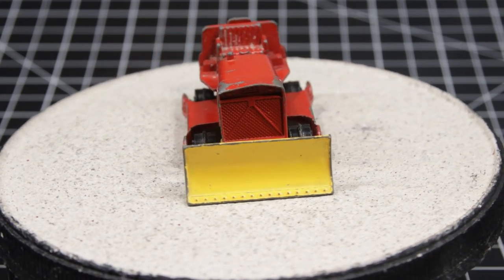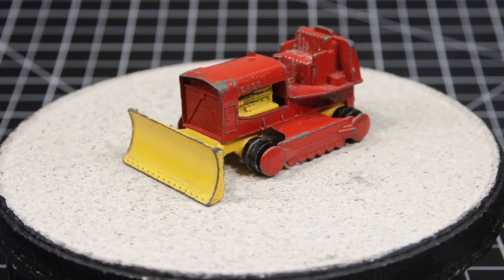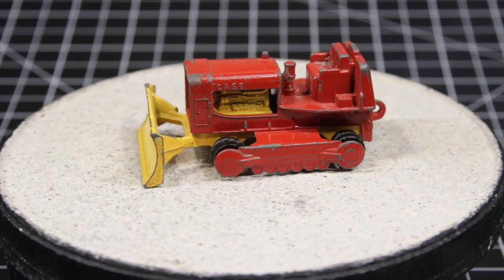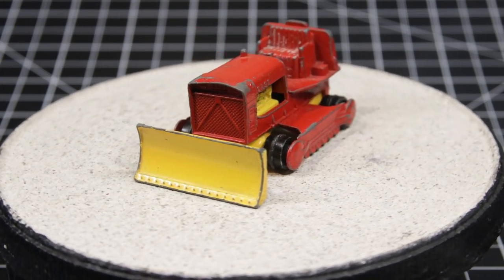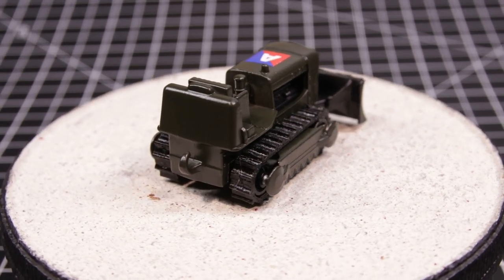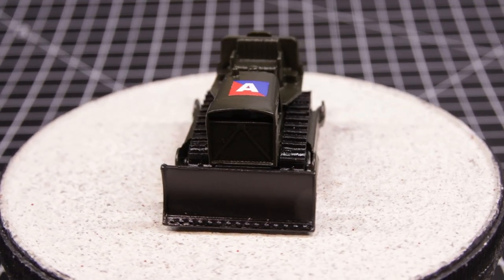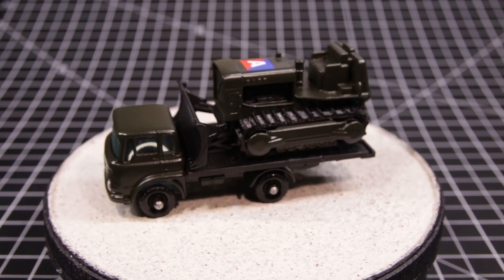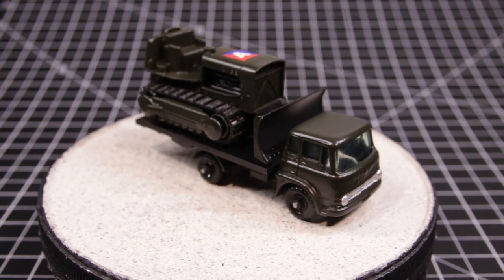Matchbox 16D Case Bulldozer - Beef Eaters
A kick off to another great opportunity . . .

I did so much with so little for so long that I can now do anything with nothing . . .

Intro – Wood by Dan Henig

Welcome to the Machine by Pink Floyd ©

Have A Cigar by Pink Floyd ©

The Bench –  Hillbilly Hologram